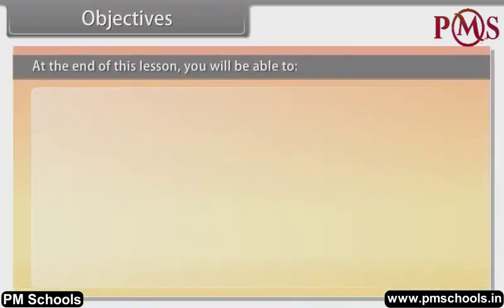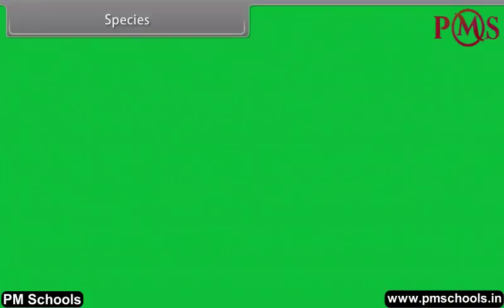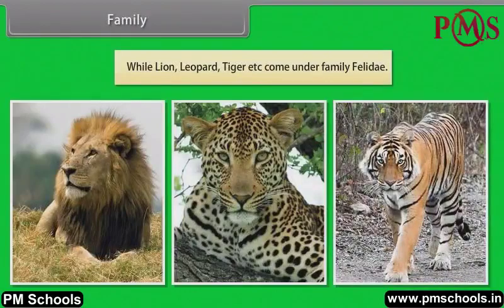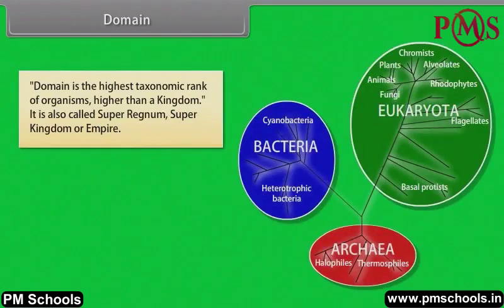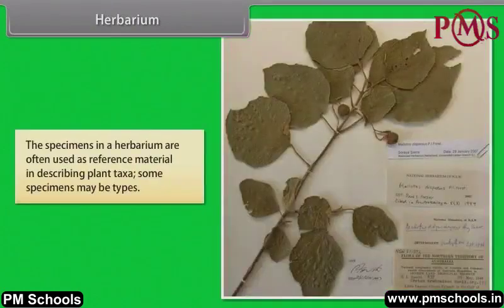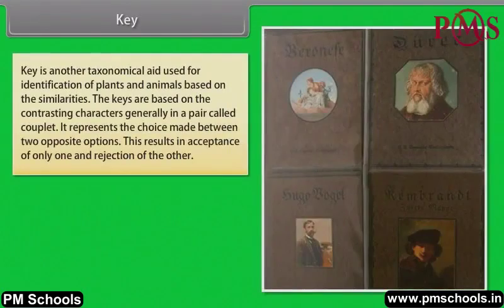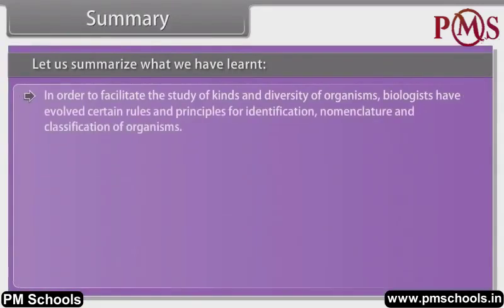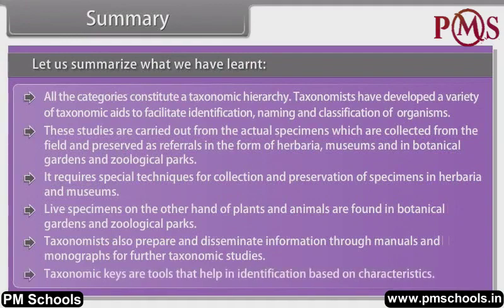NCERT|CBSE Class-11-Biology|The Living World-II|Animation in english|easy and Fun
Ncert Cbse Biology ATheLivingWorld-II#pmschools

NCERT/CBSE Class 11th Biology Animation video in English by PMSchools|easy and fun

Welcome to PMSchools. In this video, we will cover Class 11th Biology onThe Living World-II through the best quality animated video lesson in the English language.We provide fun and easy animated videos for clear and comprehensive explanations of NCERT/CBSE chapters for Class KG to 12. We have made a different play list for different classes and subjects. All the chapters of a particular subject is listed in the playlist. Whether you're a student struggling with topics or a parent helping your child with homework, our videos will guide you through each step of the process, providing helpful tips and tricks along the way.